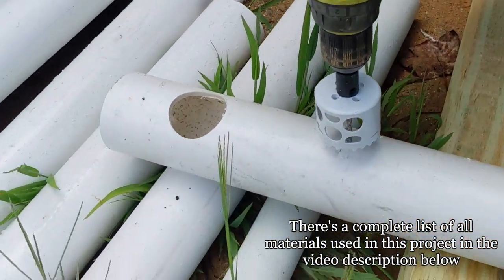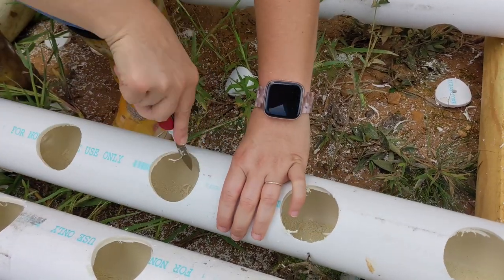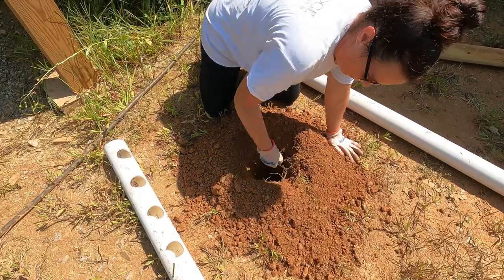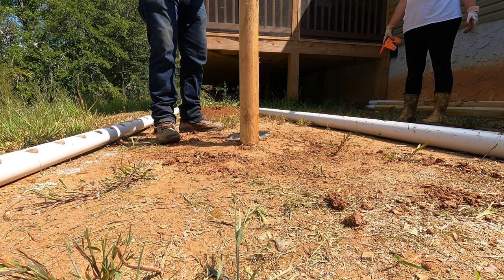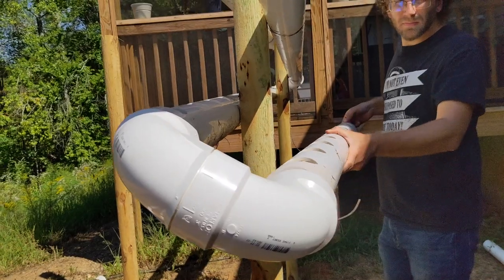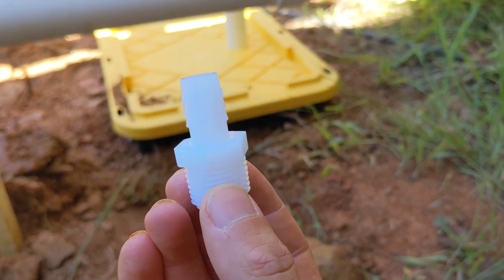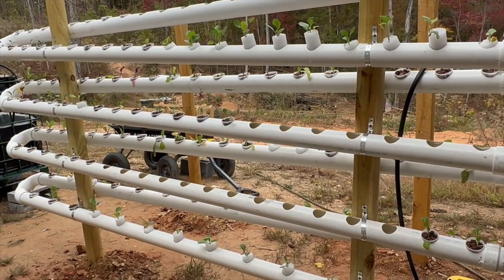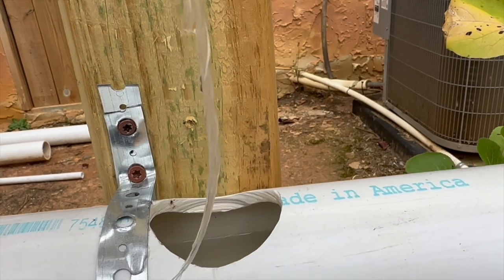PVC Hydroponic System - Fresh Produce in the Backyard!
Learn how we built this simple hydroponic system that will allow us to grow up to 146 plants at once. We already have a variety of vegetables growing: green and napa cabbage, collard and mustard greens, bok choy, rainbow and fordhook chard, lacinato "dino" kale, and cauliflower. This system only requires a space that's 12' x 4' and can be modified to be shorter in length by using less than 10' long PVC pipes in the build.

Thanks to our Patrons, Tere'sa Timmons, Ana Luz Machuca, and Lisa!

Expanded clay pebbles